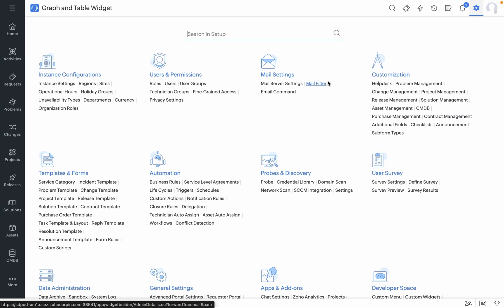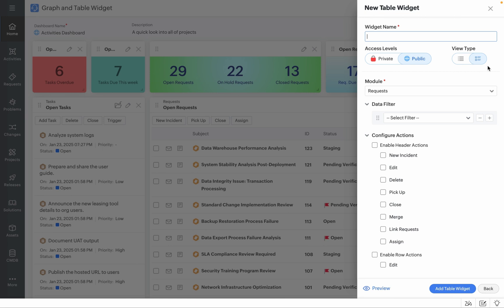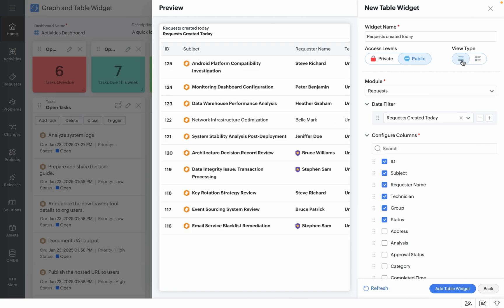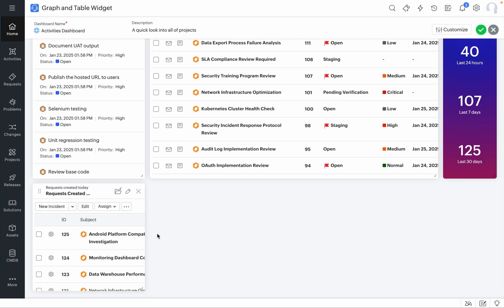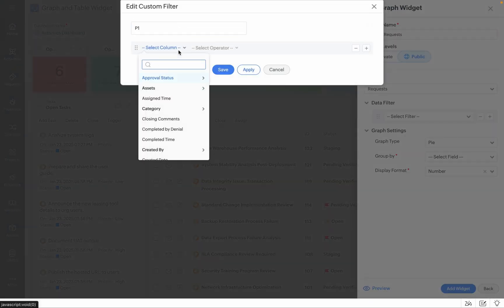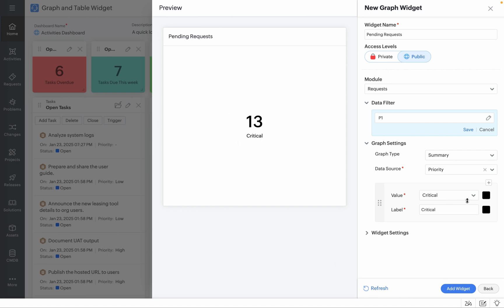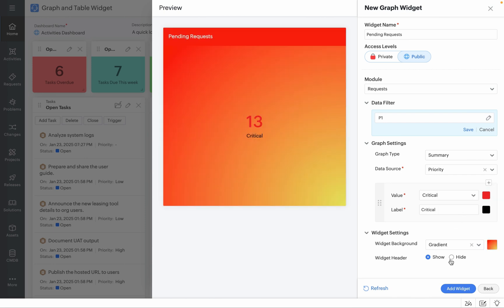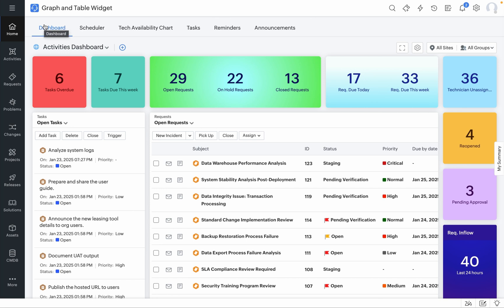New intuitive widgets and smart view pop-ups for dashboards in ServiceDesk Plus!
👉 Get your free copy of The advent of AI agents in ITSM: Perception and future impact

👉 ITSM dashboards need to go beyond vanilla KPI metrics, transforming into workspaces that offer service desk technicians an operational overview, managers tactical insights, and executives a strategic snapshot for every aspect of your IT service delivery.

With that in mind, we just introduced new intuitive dashboard capabilities in ServiceDesk Plus.  Say hello to a data-driven and context-rich way to manage your tickets. Here’s what’s new:

👉 A Table Widget that transforms how IT technicians group, identify, and interact with high-priority tickets.
👉 A Graph Widget offering accurate insight to key service desk trends and performance metrics.
👉 Smart view popups that power up ticket management—without losing context or needing to leave the dashboard.

Explore the new ServiceDesk Plus Dashboard and see the difference for yourself.

👉 AI agents are making waves in ITSM, but are your IT teams ready for the change?

👉 We surveyed 300 IT leaders across the United Kingdom to uncover how AI agents are being perceived, the barriers to adoption, and the long-term implications for service desk operations.

This report dives into:
👉 The gap in adoption between the public and private sectors.
👉 Concerns around governance, security, and implementation.
👉 The expected shift in ITSM roles and staffing needs.
👉 Practical insights to guide your AI adoption journey.

 Learn from your peers and chart a smarter path forward!